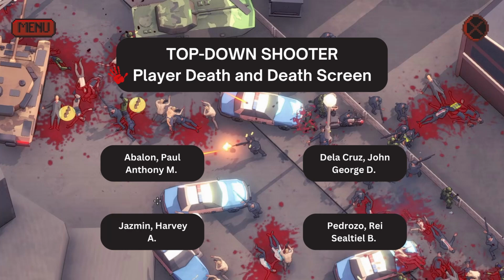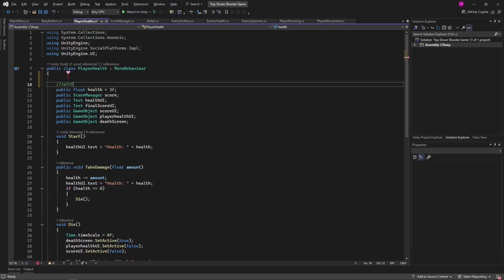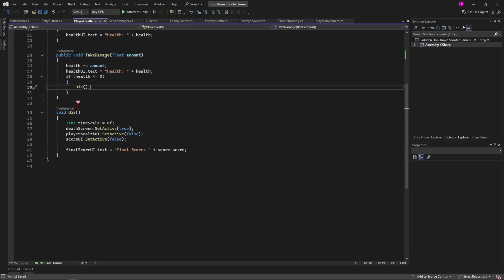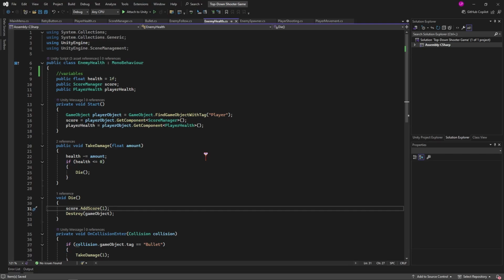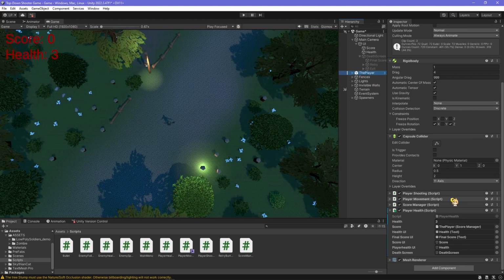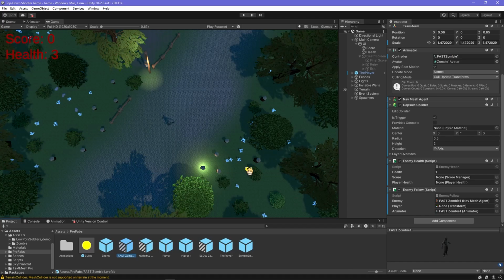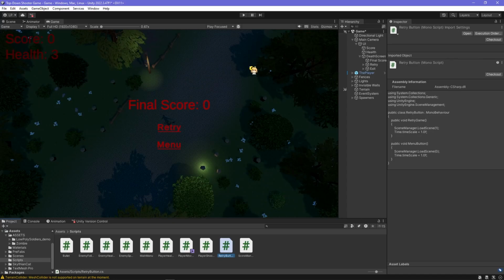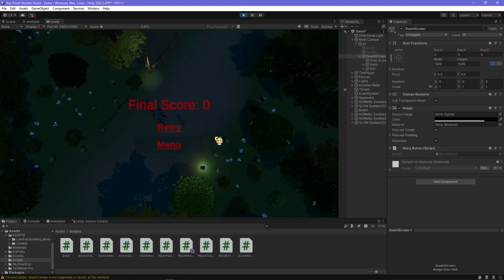6 Top Down Shooter Player Death and Death Screen